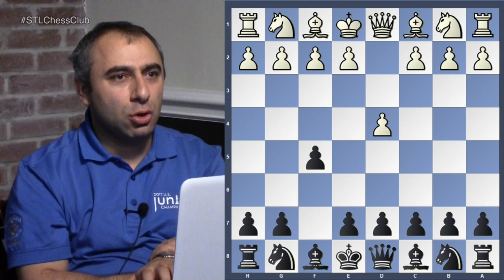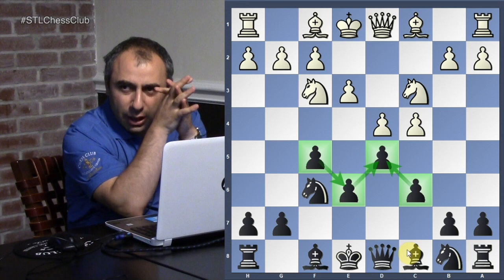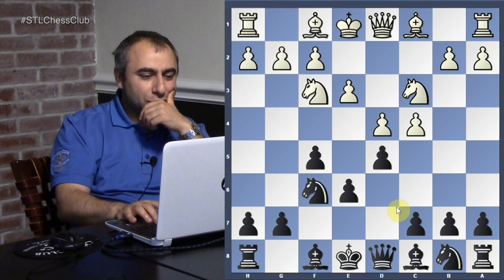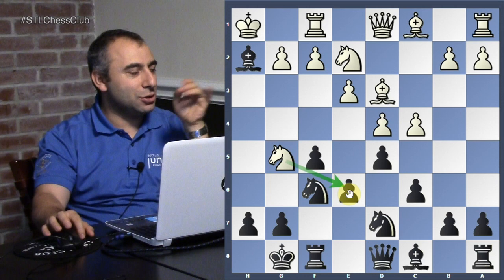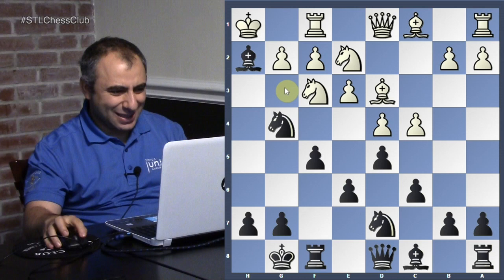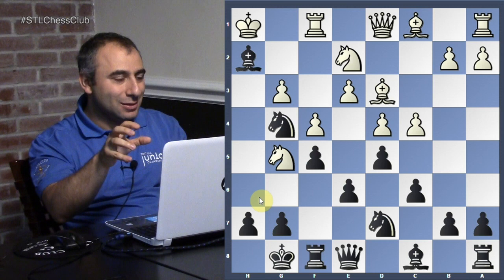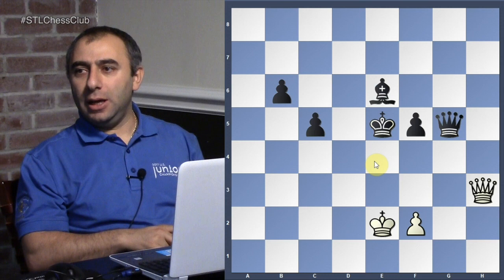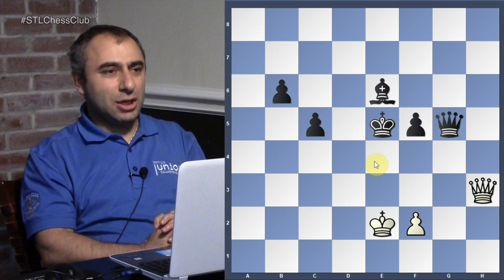Polish Immortal: Glucksberg-Najdorf | Games to Know by Heart - GM Varuzhan Akobian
Grandmaster Varuzhan Akobian shows a famous game played by Miguel Najdorf in the 1930s. This miniature features a stunning checkmate.

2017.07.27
Glucksberg vs Miguel Najdorf, Warsaw (1929): A85 Dutch with c4 & Nc3